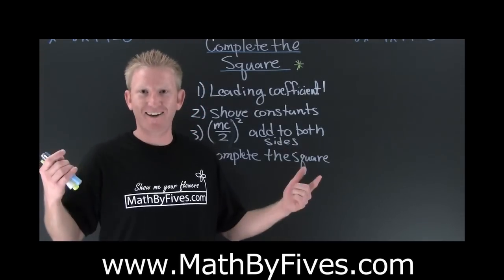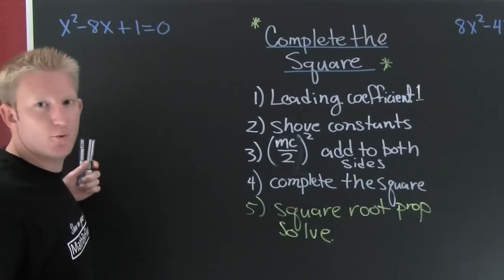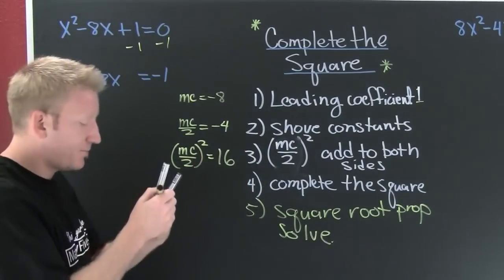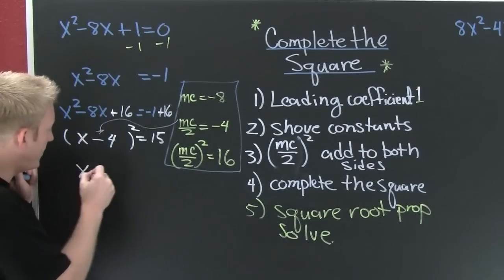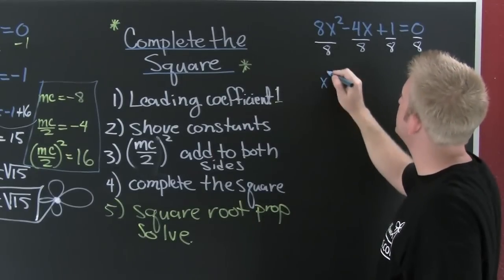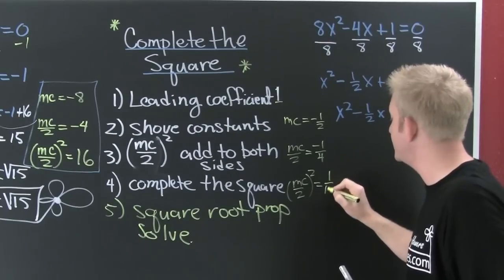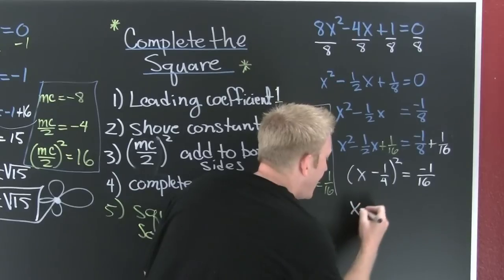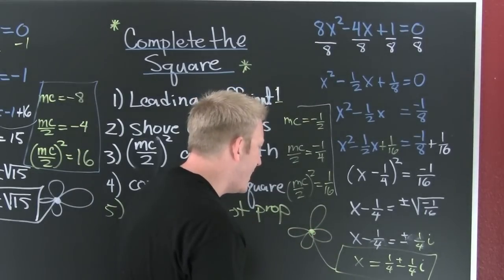Complete the Square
Completing the square can be rough, but this film is a no thinking approach to completing the square.  If you follow this tutorial the hardest part of the process is adding fractions.